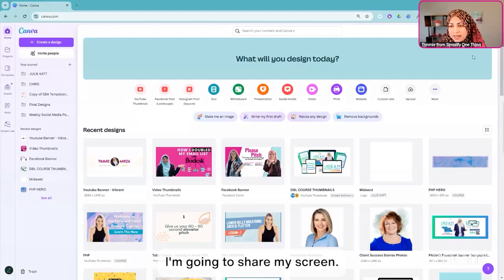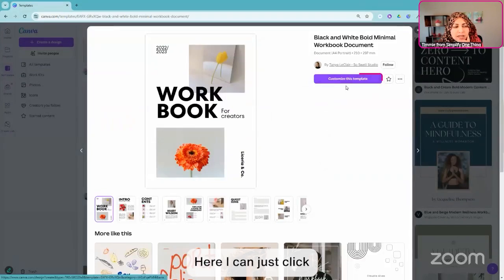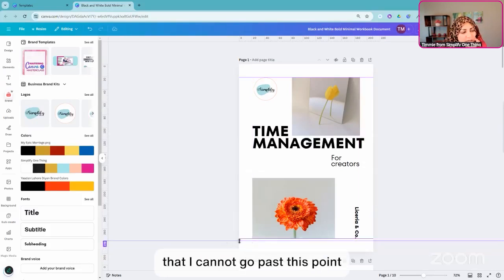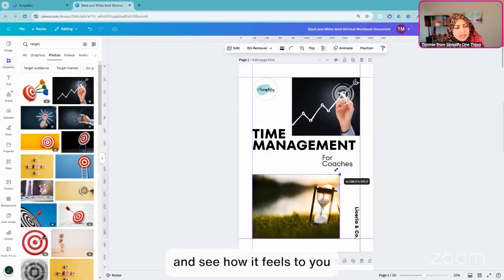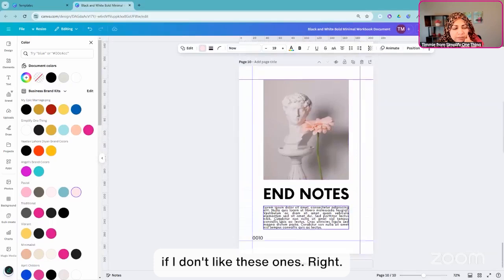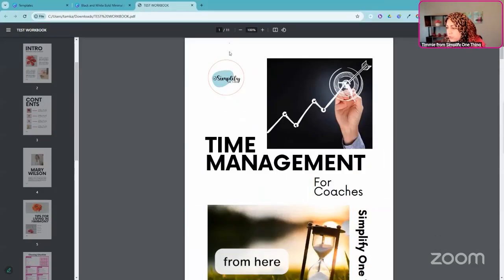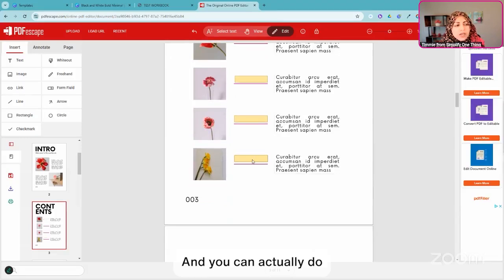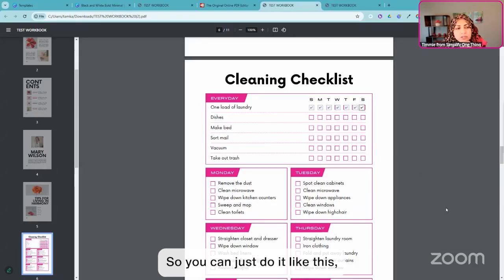How to Create Workbooks and Resource Guides using Canva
Ready to create beautiful, professional workbooks and resource guides for your business? In this in-depth tutorial, we show you how to design a stunning workbook from scratch using Canva, one of the most user-friendly design tools available! 🚀

But we don't stop there. The real magic happens when we show you the secret to making your PDF workbook completely FILLABLE online—for FREE! ✨ Learn how to add text boxes, paragraph fields, and interactive checkboxes so your clients or customers can easily use your digital resources on their computer.

Whether you're creating a lead magnet, a resource for your course, or a guide for your clients, this step-by-step video will give you all the tools you need to succeed.

⏰ TIMESTAMPS ⏰
00:00:00 - 👋 Intro & Welcome
00:00:25 - 🎯 My Goal: Simplify Tech for You
00:00:41 - 📚 How to Create Workbooks and Resource Guides
00:01:19 - ✍️ Step 1: Planning Your Workbook Content
00:02:13 - 🎨 Step 2: Designing Your Workbook in Canva
00:03:31 - ✨ Finding the Perfect Workbook Template
00:06:44 - 🖼️ Customizing Your Workbook Cover
00:08:08 - 📏 PRO TIP: Using Rulers & Guides for Perfect Margins
00:12:28 - 🖼️ Swapping Photos & Customizing Elements
00:16:04 - 🎨 How to Change Fonts & Colors Everywhere at Once
00:17:41 - ✅ Adding a New Page (Checklist) from a Different Template
00:20:02 - 📄 Downloading Your Workbook as a PDF
00:21:34 - 🎁 BONUS: How to Make Your PDF FILLABLE!
00:21:51 - 💻 Using the FREE PDFescape Tool
00:23:06 - ⌨️ Adding Fillable Text Fields
00:25:33 - 📝 Creating Multi-Line Paragraph Boxes
00:27:49 - ☑️ Adding Checkboxes to Your PDF
00:29:15 - 🚀 Learn About My "Dream Believe Launch" Mastermind
00:32:09 - 👋 Outro